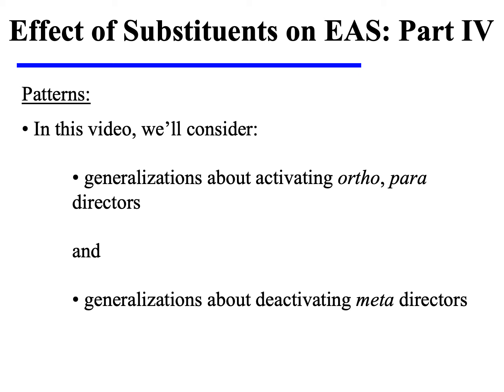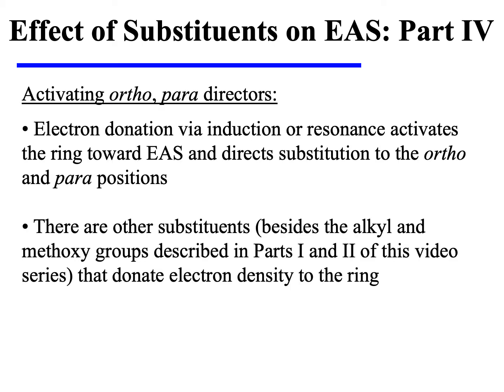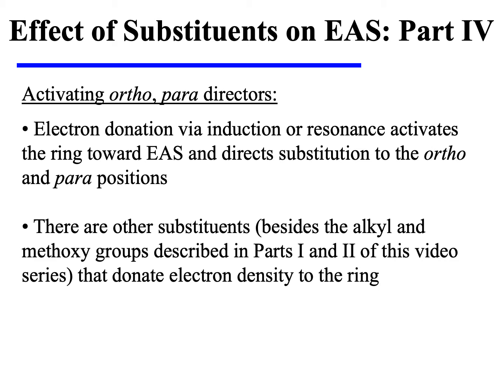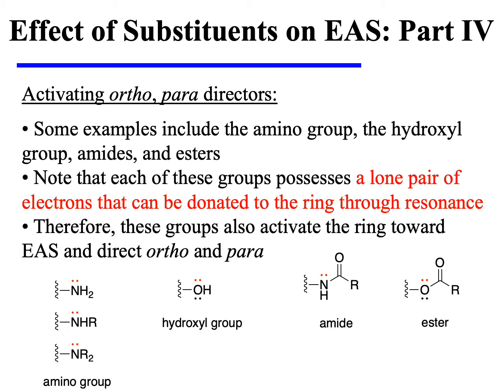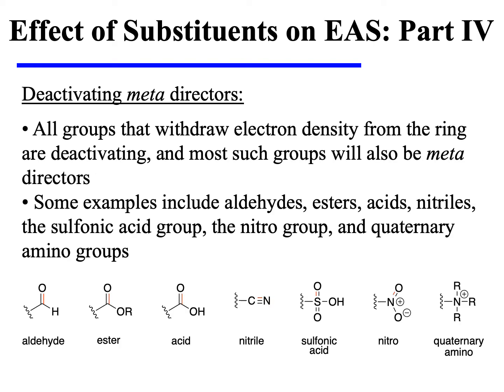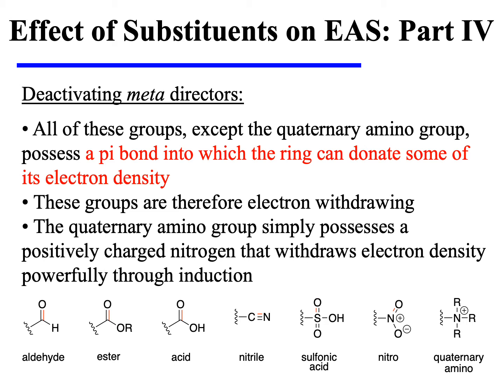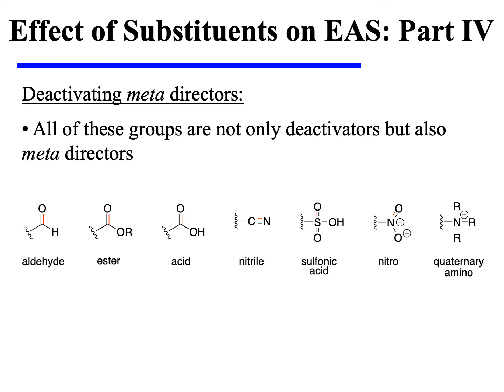Effect of Substituents on EAS Reactions - Part IV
This video continues our discussion of the effect of substituents on EAS reactions.